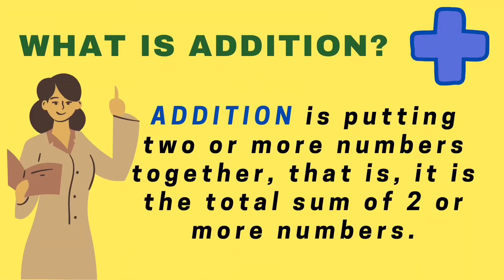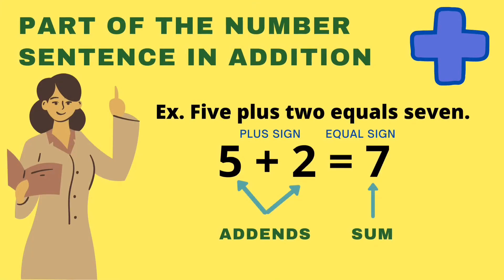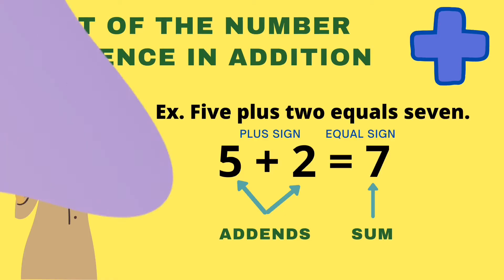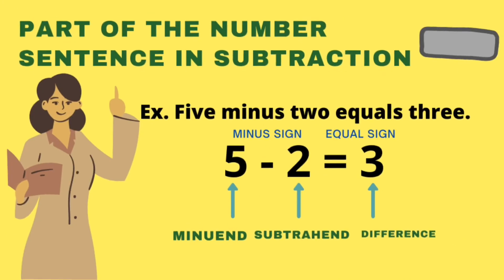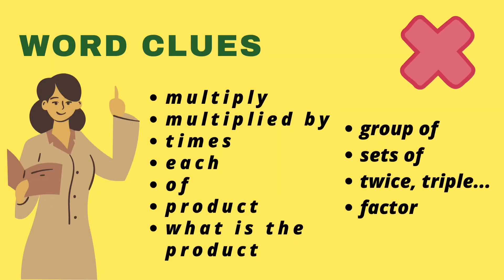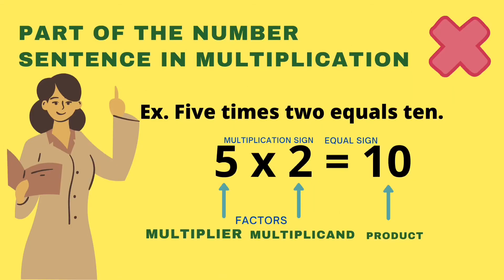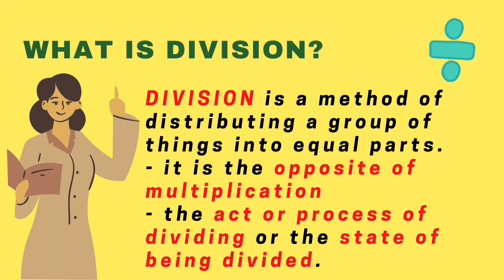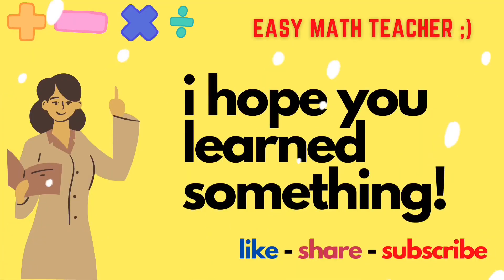FOUR FUNDAMENTAL OPERATIONS - CONCEPTS and WORD CLUES IN SOLVING WORD PROBLEMS I Easy Math Teacher